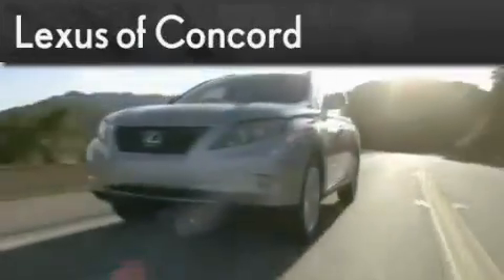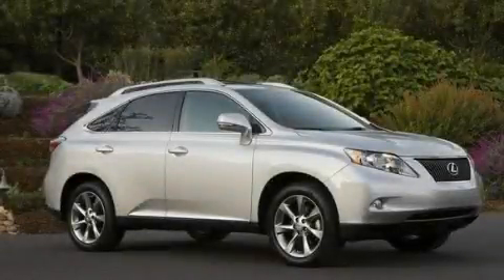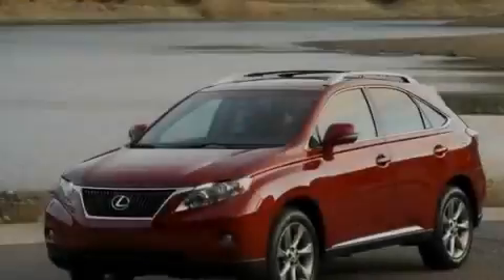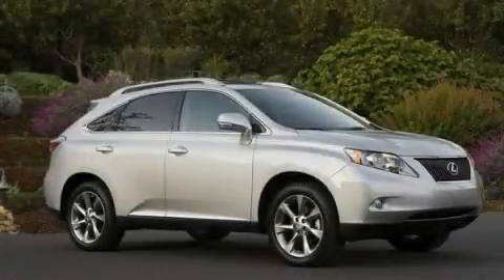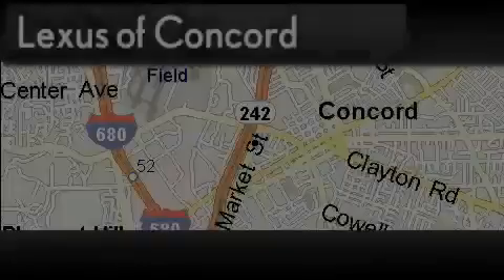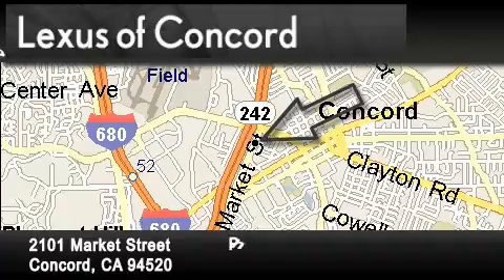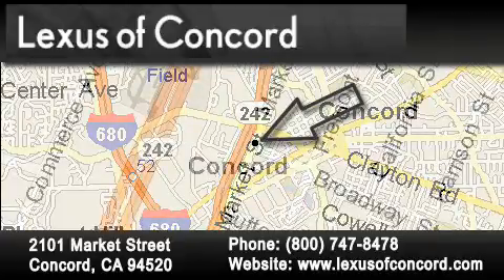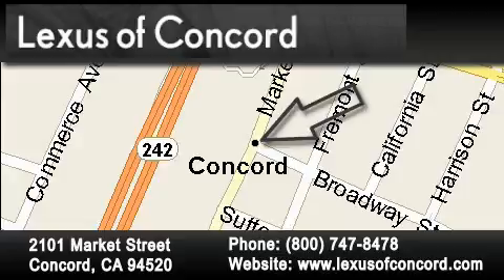2011 Lexus RX 350 Oakland CA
Year: 2011
 Make: Lexus
 Model: RX 350
 Engine: Gas V6 3.5L/211
 Trans.: Automatic
 Exterior: Cerulean Blue Metallic
 Miles: 5
 Interior: Light Gray

 2011 Lexus RX 350 Concord CA